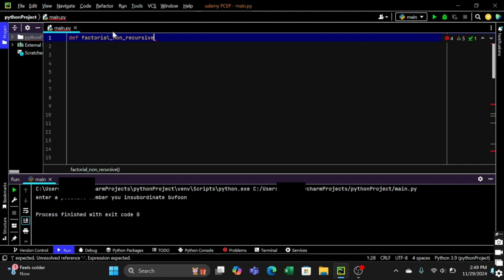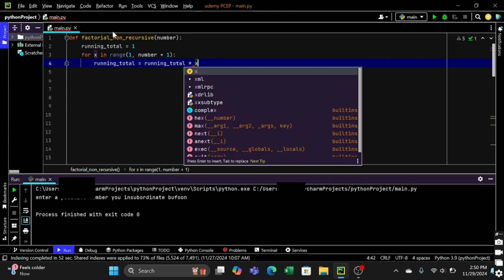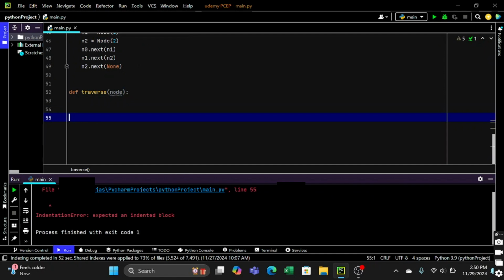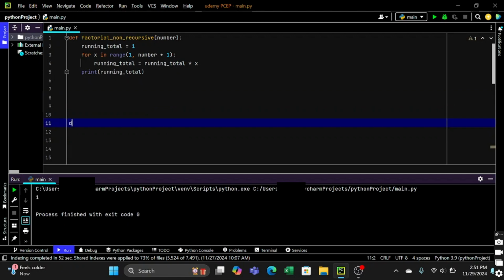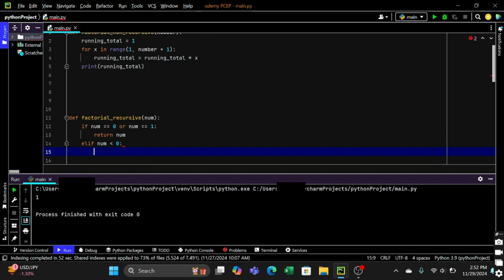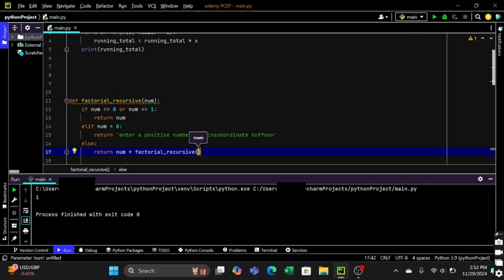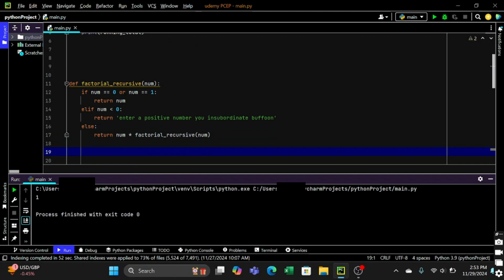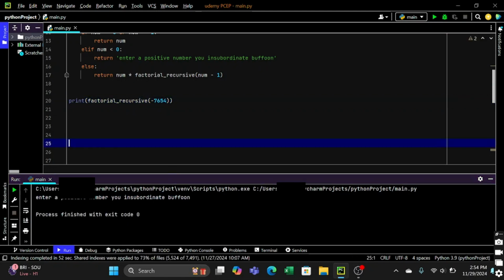RECURSION in PYTHON is actually EASY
Learn how to use recursion in Python with this easy tutorial. Recursion may seem complex, but with this video, you'll see just how simple it can be to implement in your Python code.